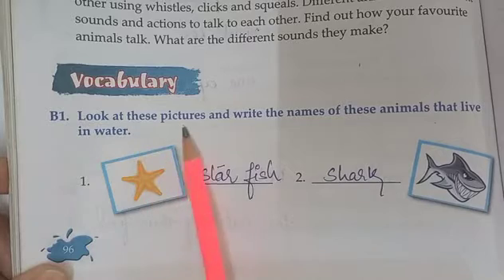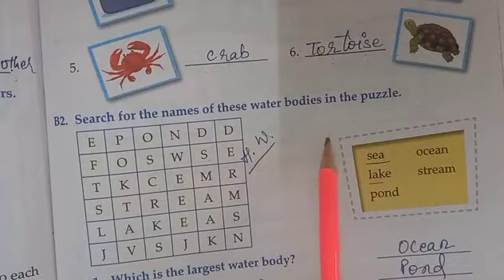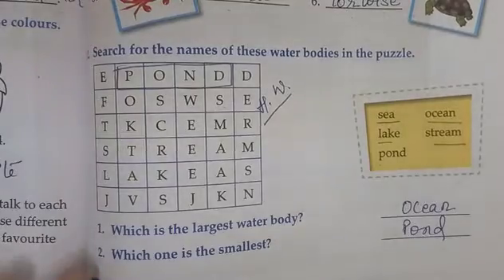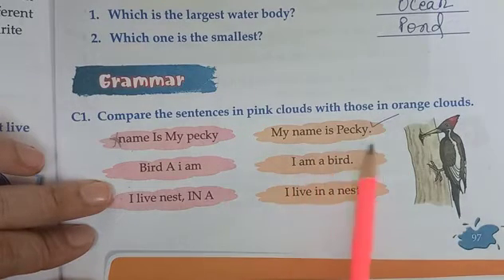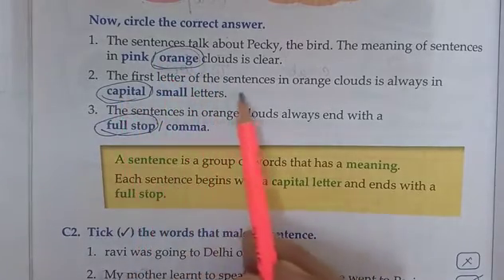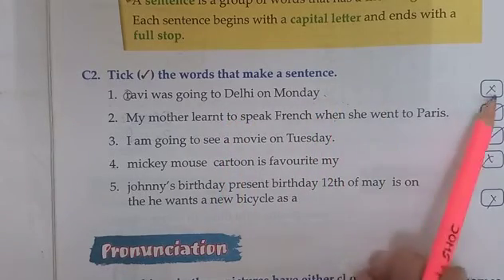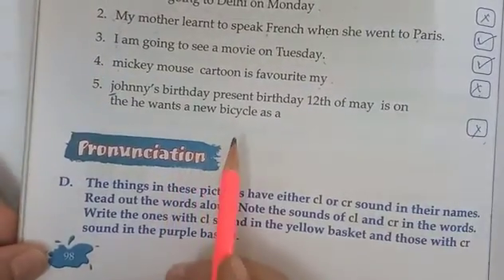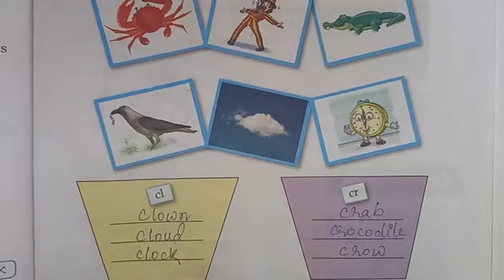10 January. CLASS 1. ENGLISH. ls12. All About Dolphins. exercises in book